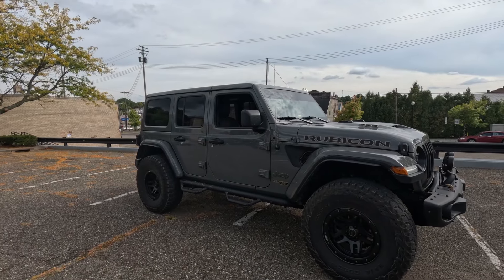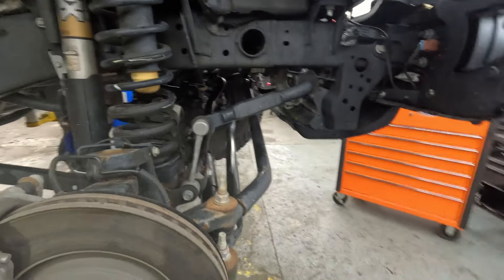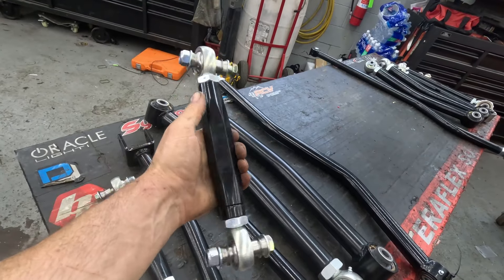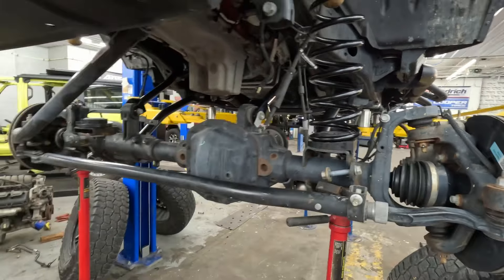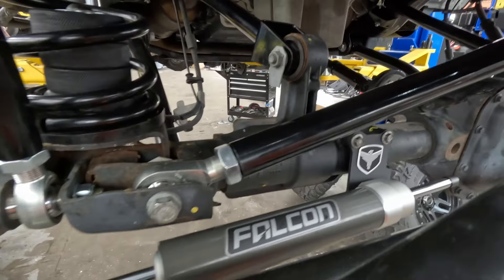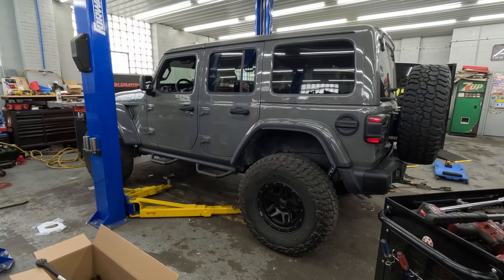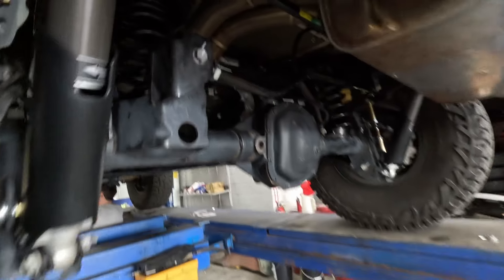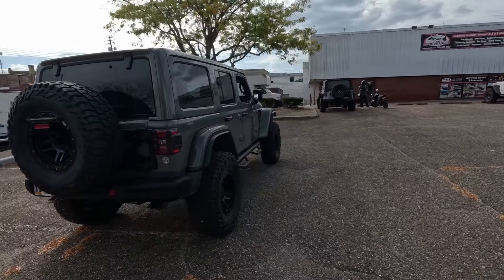392 Jeep Wrangler lift upgrade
We upgraded this 392 Rubicon Jeep Wrangler with a 3.5 inch Rock Krawler lift and Falcon 3.3 shocks. It's ready for some Rubicon action!